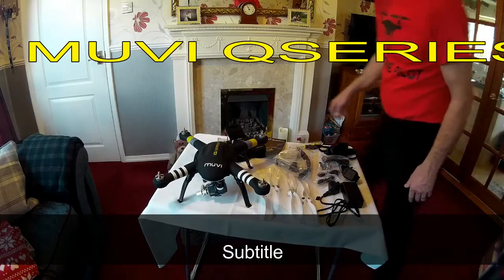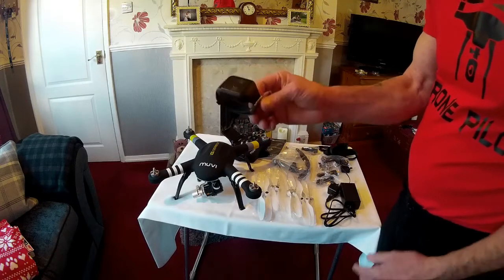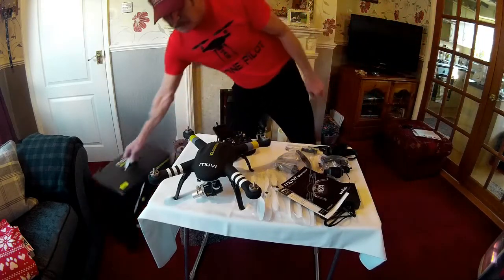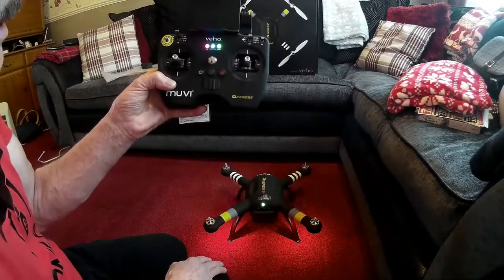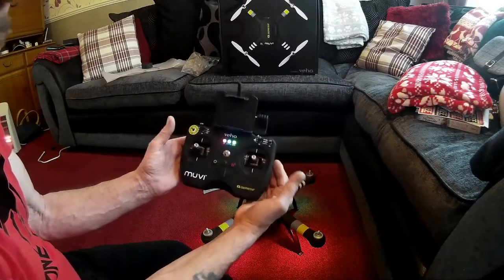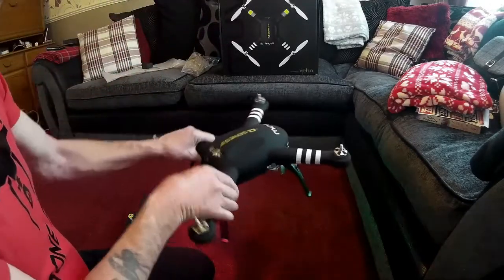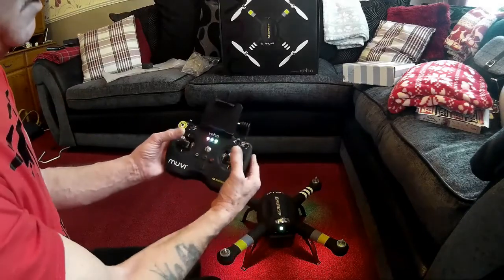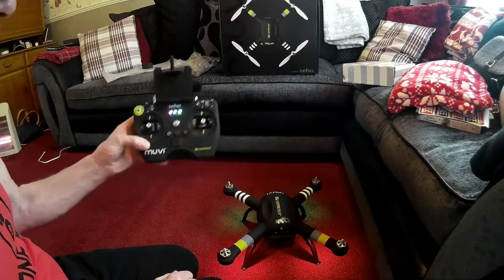VEHO MUVI Q SERIES DRONE CALIBRATION AND UNBOXING